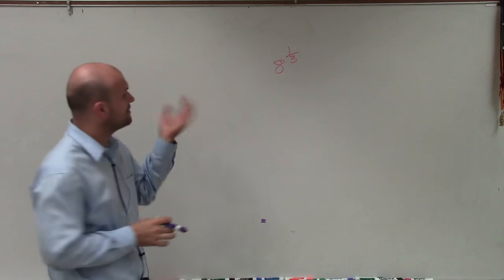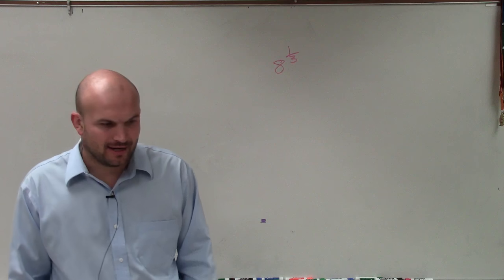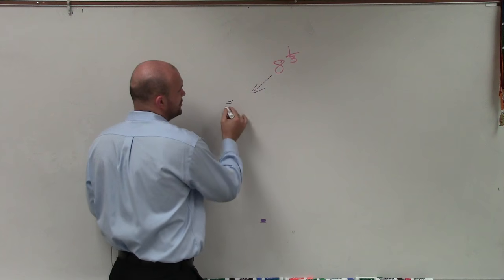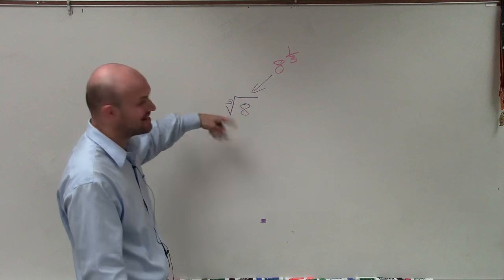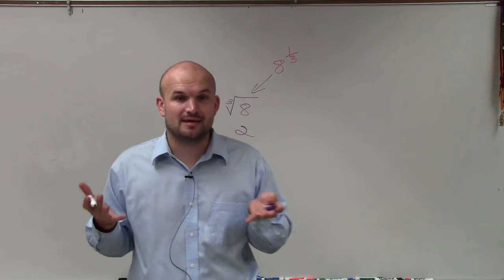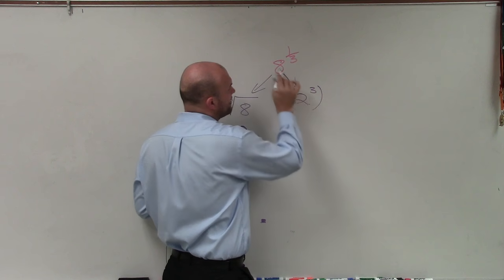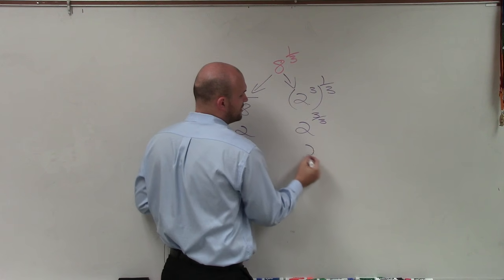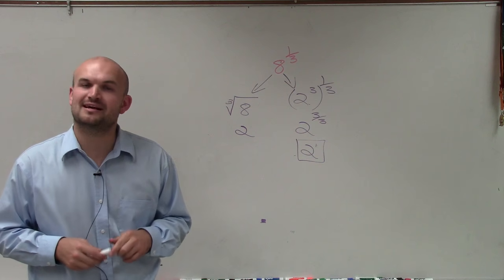How to evaluate using rational exponents ex 2, 8^(1/3)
8^(1/3)